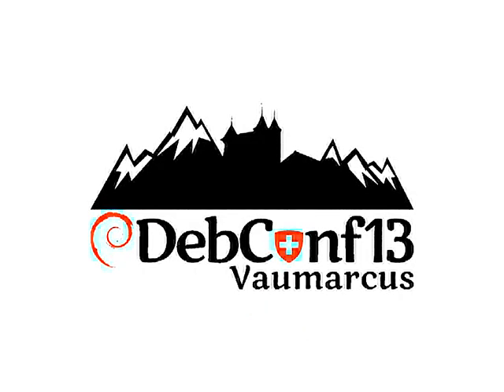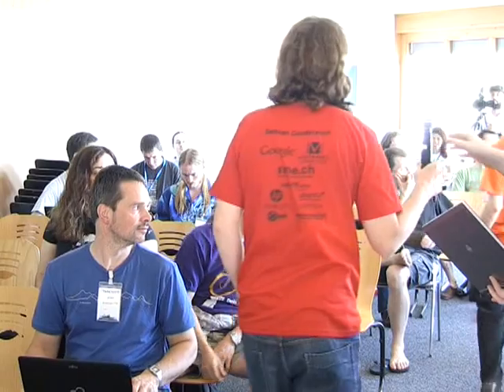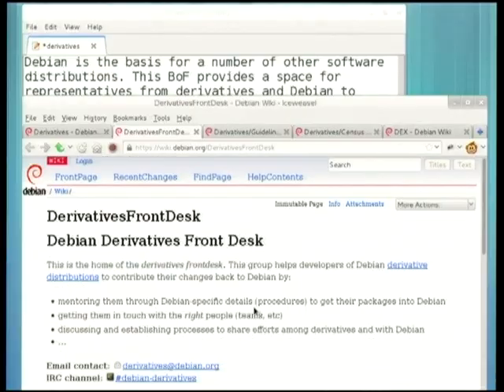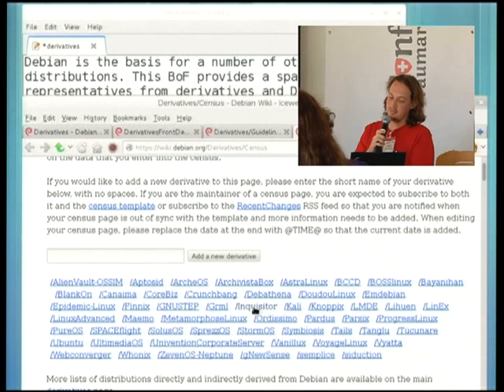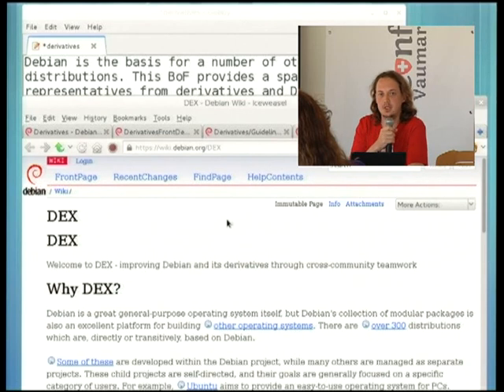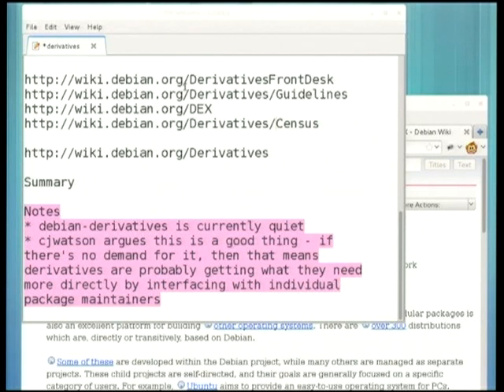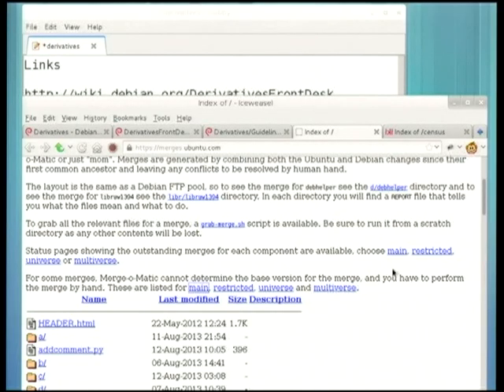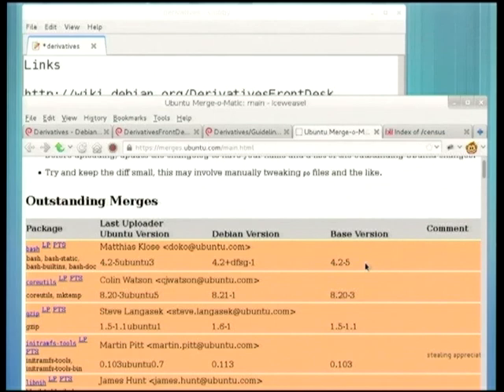Debian derivatives BoF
by Paul Wise

Room: Second talk room
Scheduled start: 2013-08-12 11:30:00